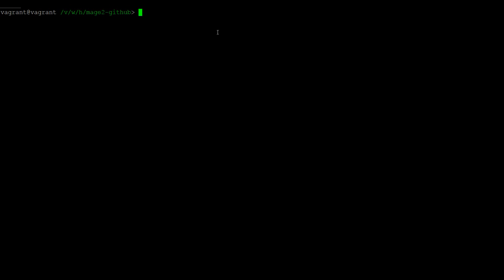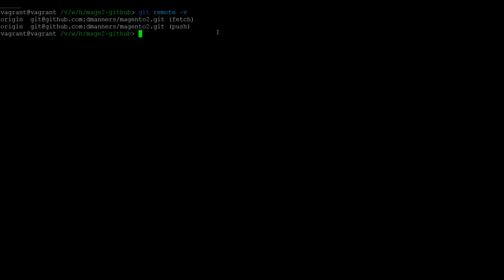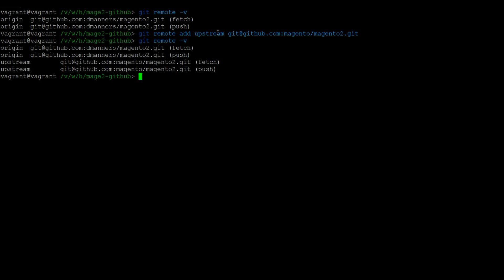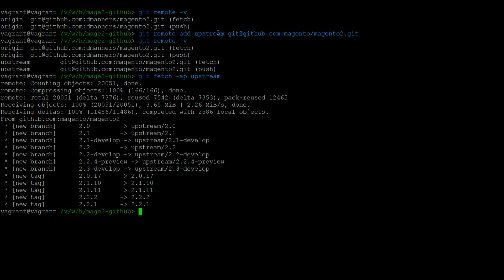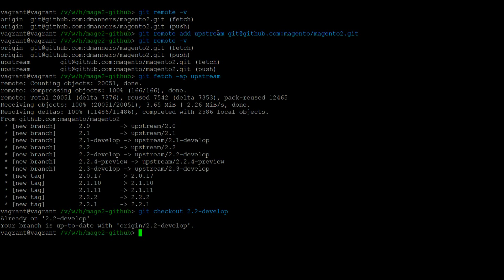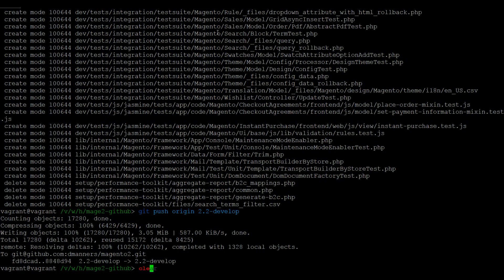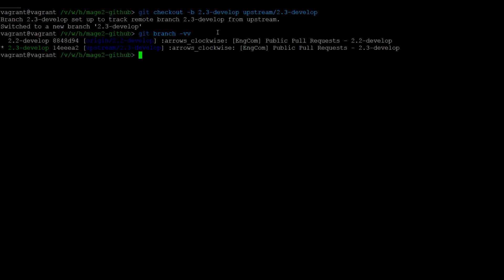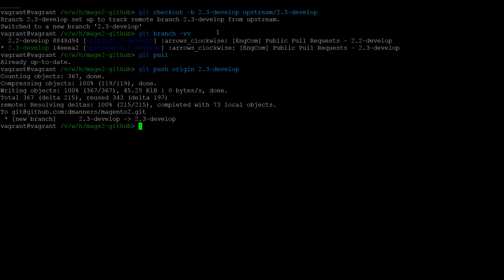Keeping your Magento2 fork up to date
In this video we will show you two options on keeping your Magento 2 fork up to date with the latest changes from the main repository.

The steps involved are:

1) Setting up a second remote in you git clone,
2) Either regularly merging the magento2 repository into your fork or using tracking branches that are setup against the main repository branches.

This video is part of a series aimed at help educate you with regards to contribution to the Magento2 project. Please let us know if there is any topics you would like us to cover in future episodes.